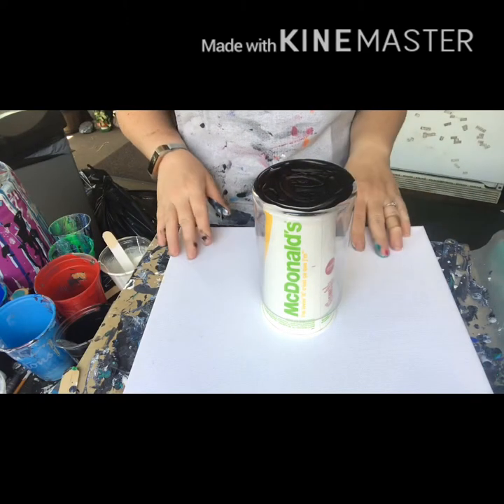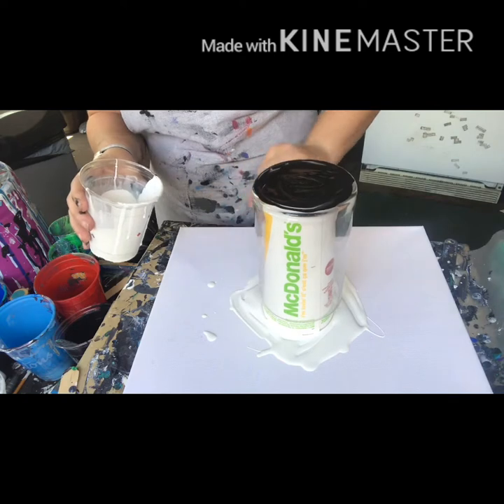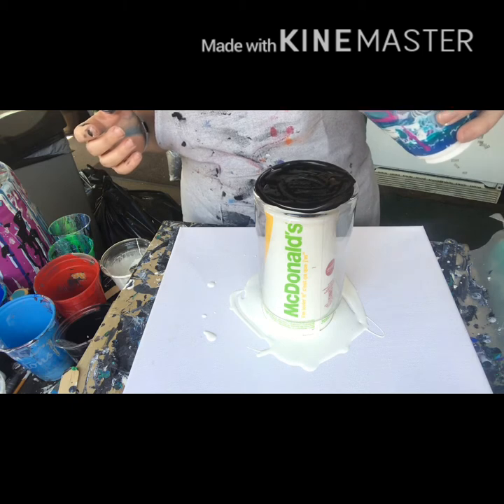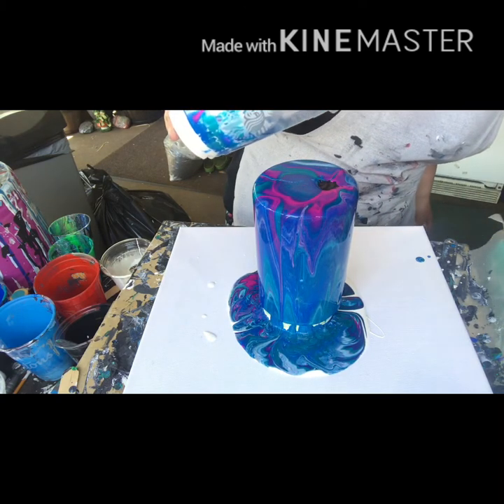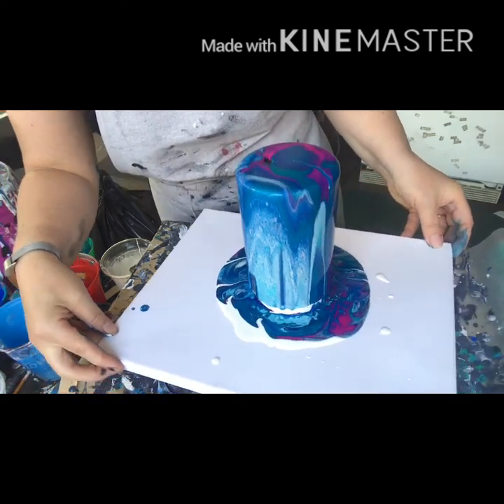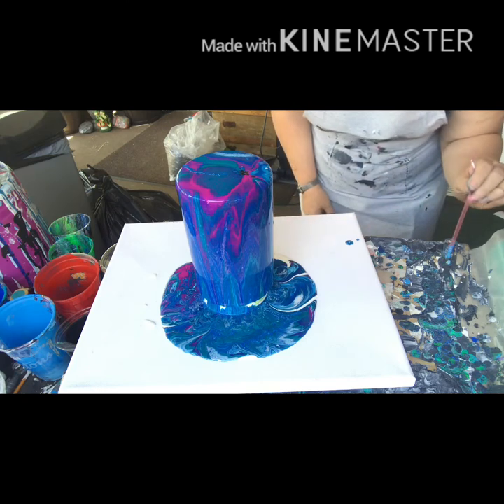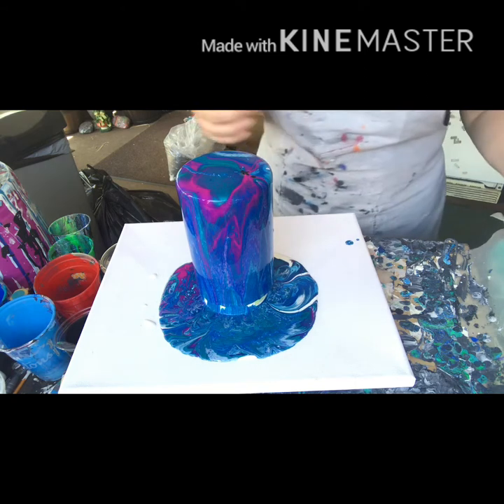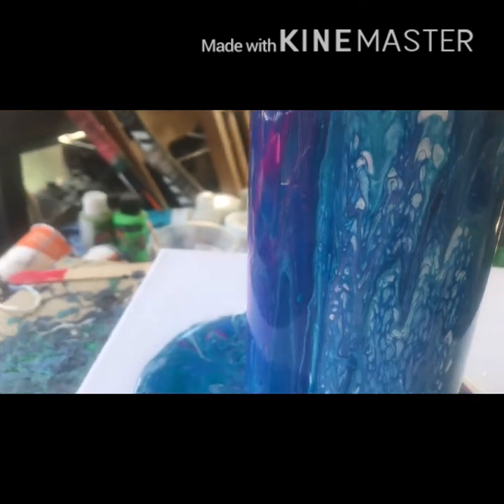Acrylic pour over a vase 🌺🌻 2/100 YT100 challenge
Video 2/100 in the 100 videos in 100 days challenge 😊

This is part 1. Tomorrow I will upload the canvas pour and I still need to resin the vase before I can add my bamboo shoots.
This was really fun doing and a change from my normal canvas pours.